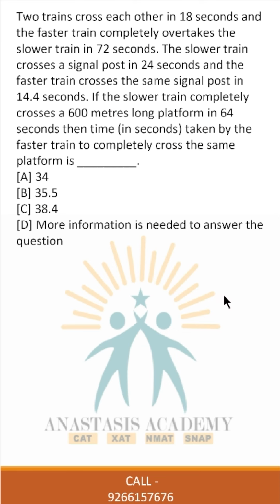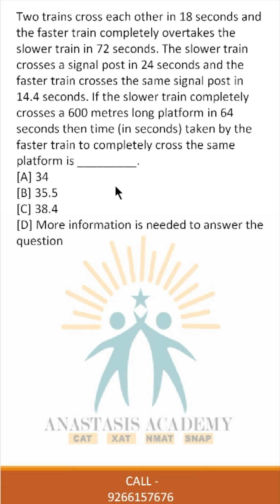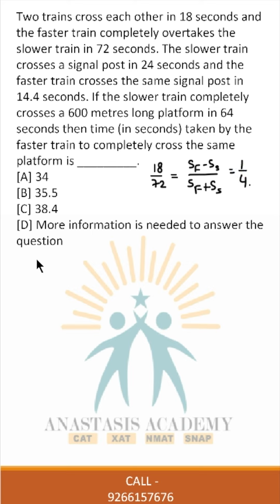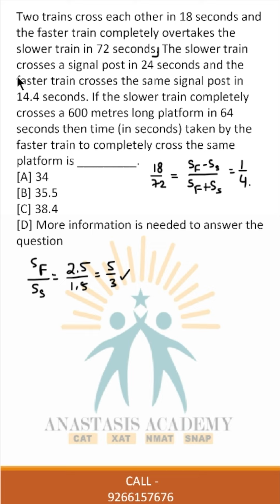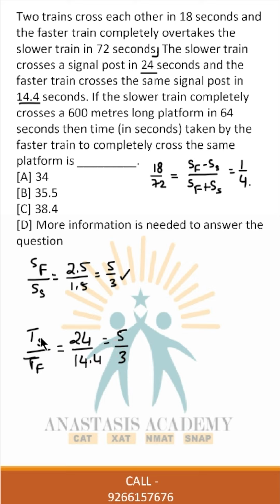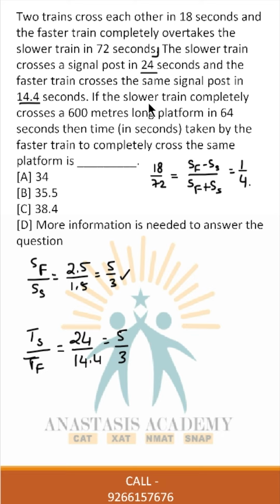CAT 2026 Daily Quant Shorts -124 | 100%iler Arvind Shankar Solves 1 CAT Question Daily